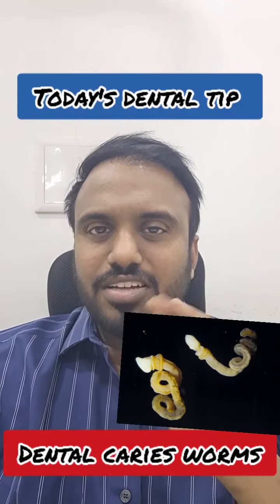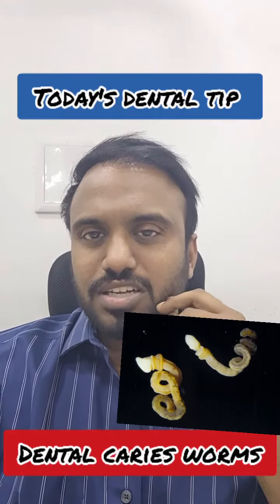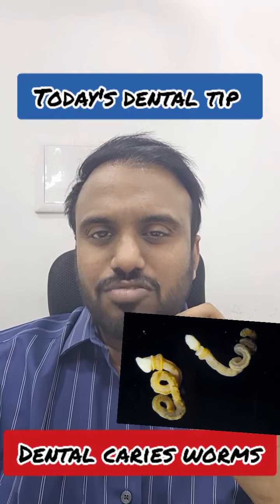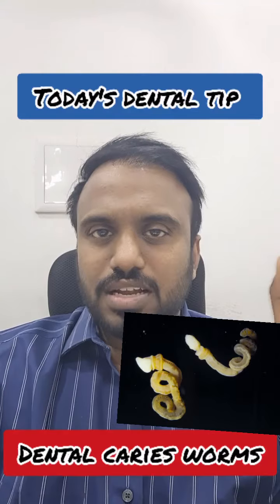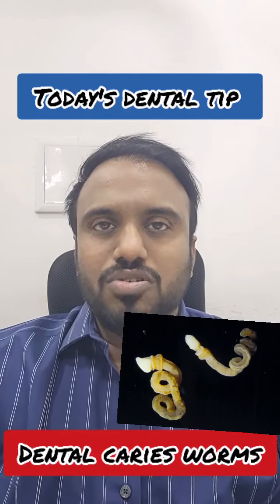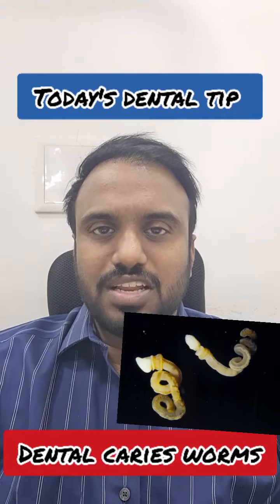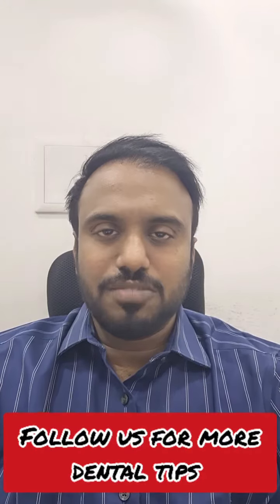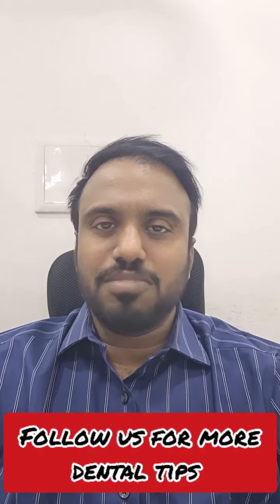Worms Causing Dental Caries | Dentist in Chennai | Dr.MKP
Worms Causing Dental Caries
In this video I have broken the myth about worms that affects your teeth and causes caries, actually the dental caries is not formed because of any worm but type of bacteria, this bacteria damages your tooth tissues and calls and turn the teeth tissue black.

Visit us: NO.3, Kushaldos Street, Saligramam, Chennai 600092